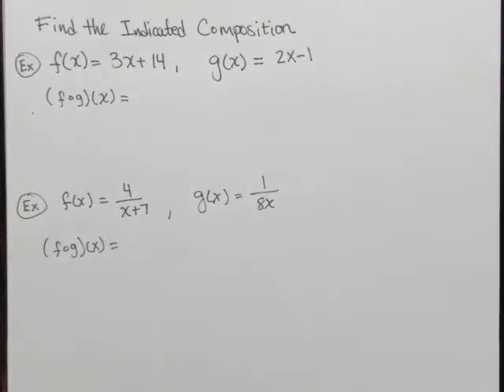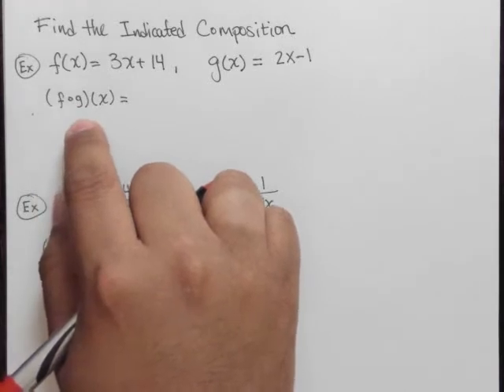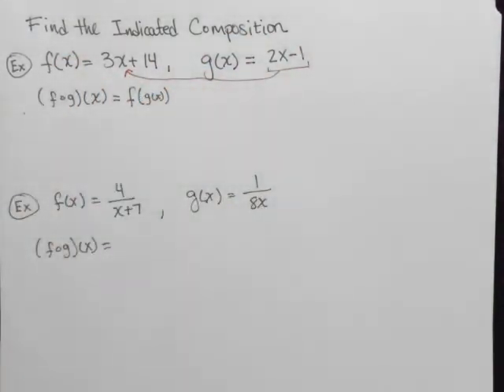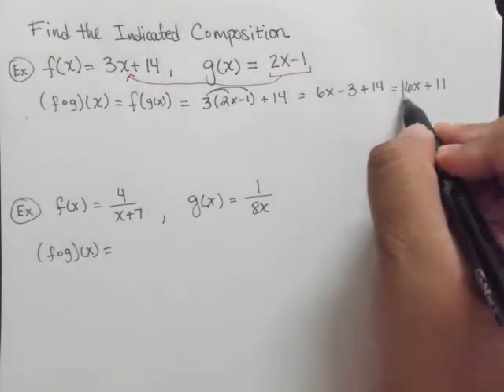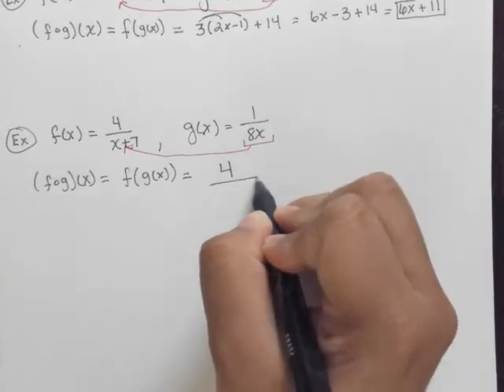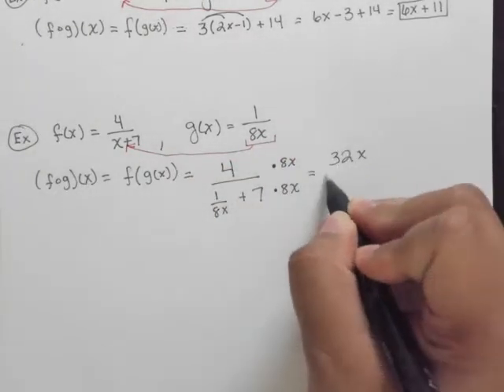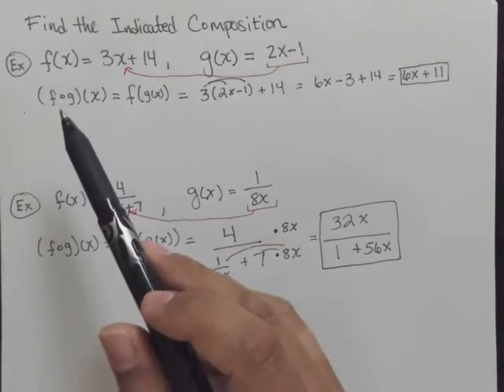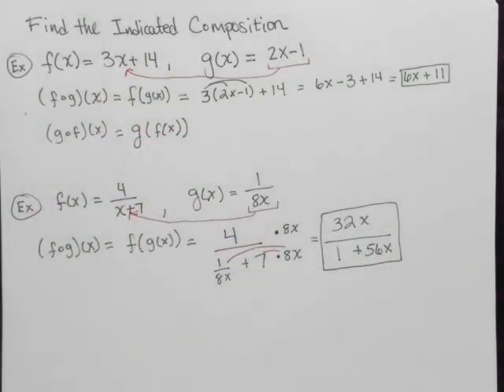Composition of Functions: For the given functions f and g, find the indicated composition